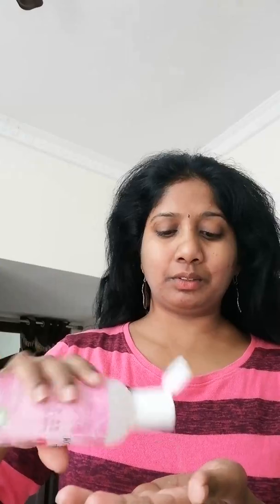Hair curling without heat n surprise gifts